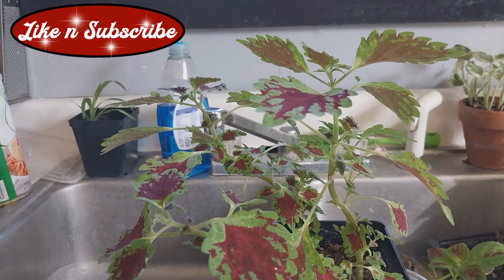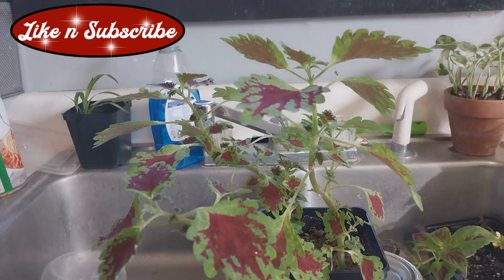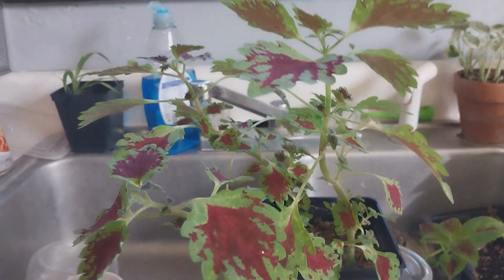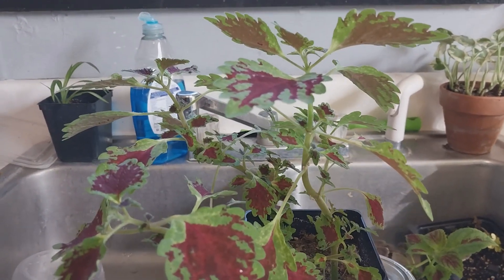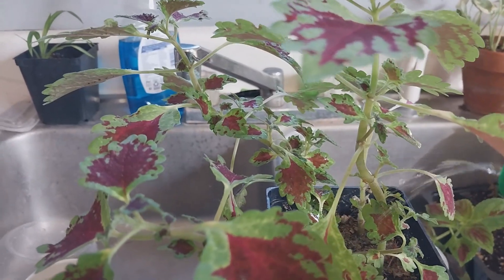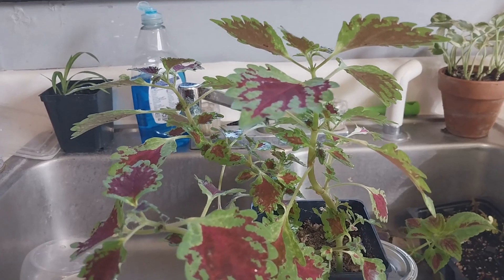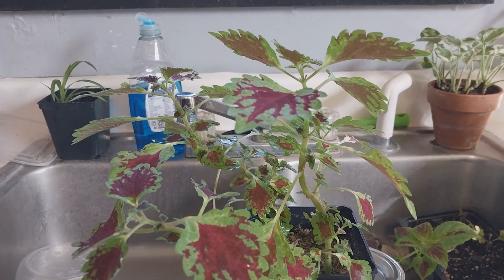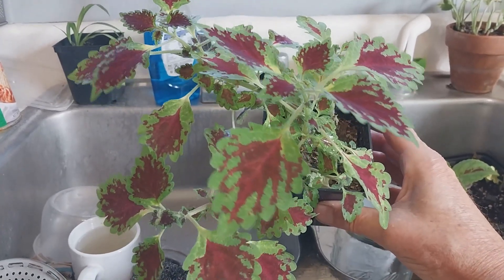MEALY BUG MURDER - How To Control The Dreaded Mealy Bugs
Sometimes you need to go on a Murderous Rampage for the sake of your plants! In this video I show you the simplest and least expensive way of how to win the war against the mealy bugs!

You might feel panicked when you see these little varmints but rest assured that it's very easy to get rid of mealybugs.

If YOU know other methods...LEAVE Them in the comments!

✅ Don't want to mix your own solution for mealybugs?  Try this instead